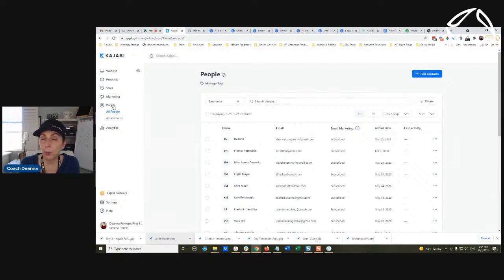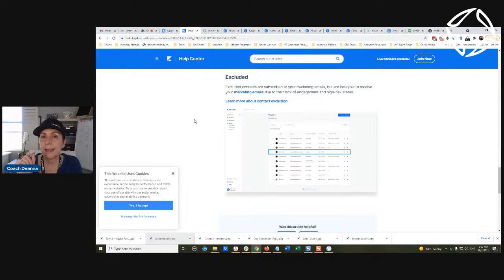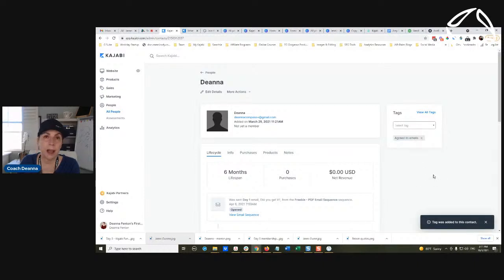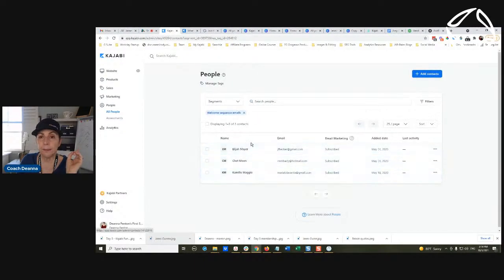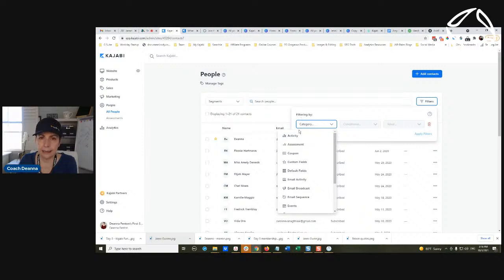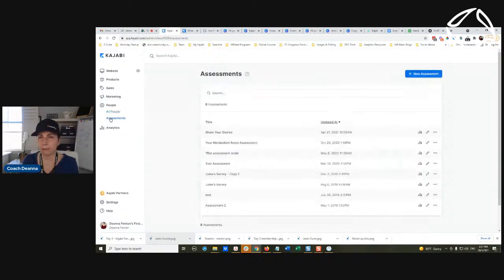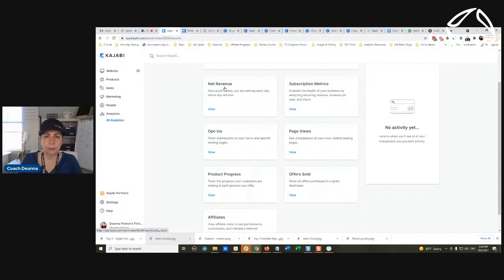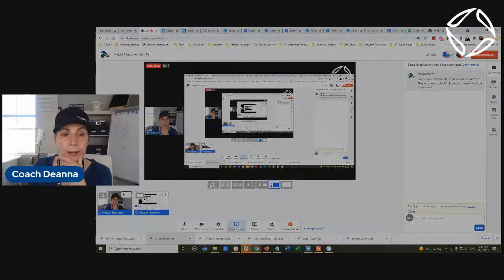Kajabi Fundamentals - People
Our final review of the backend of Kajabi is to cover the all important People section.